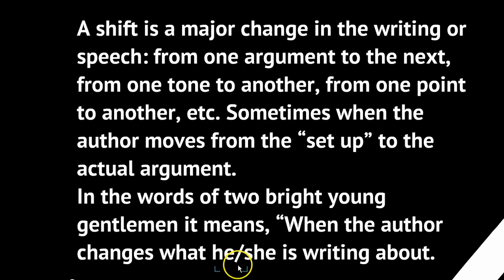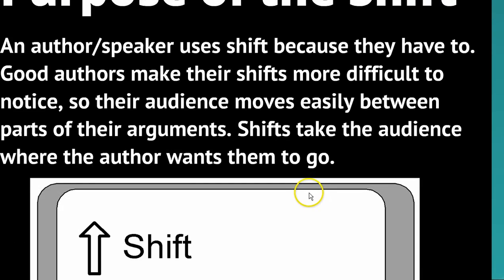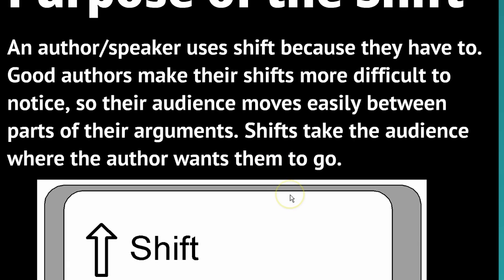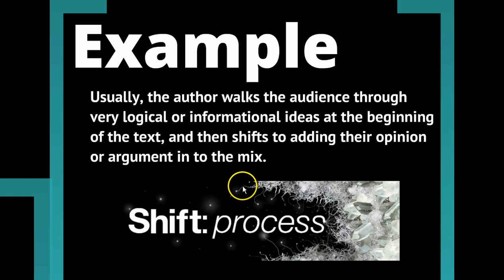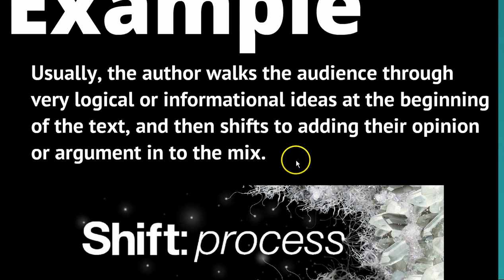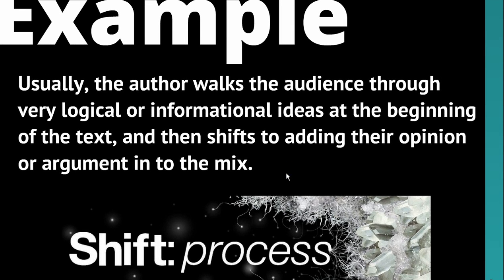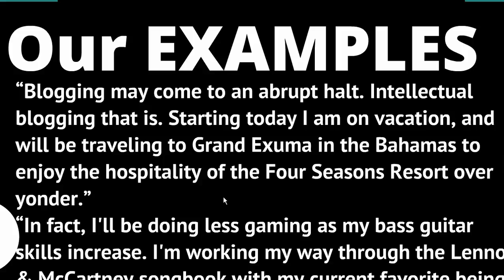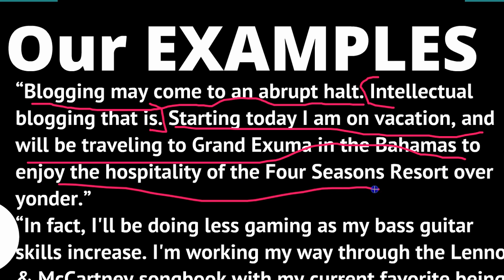Minilesson on Shift